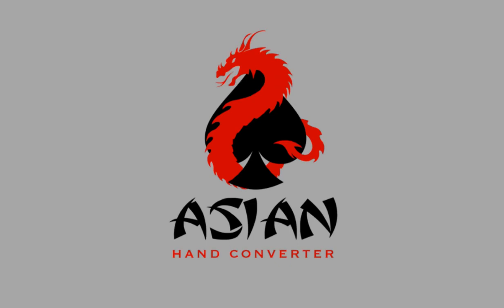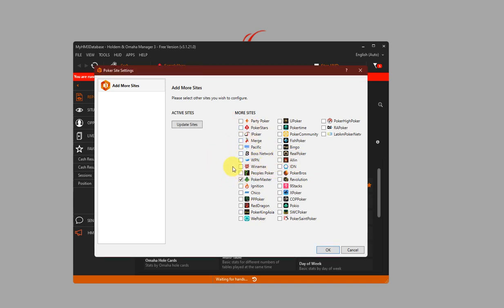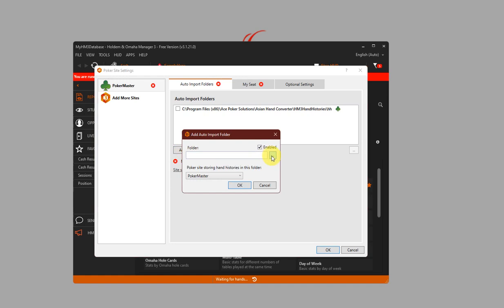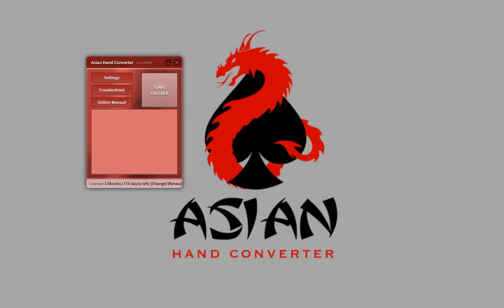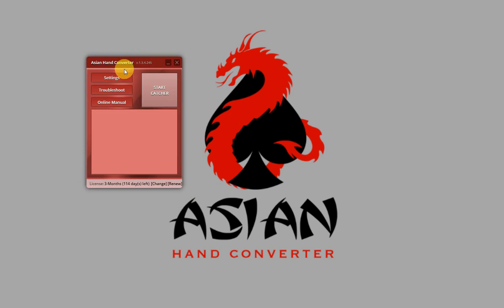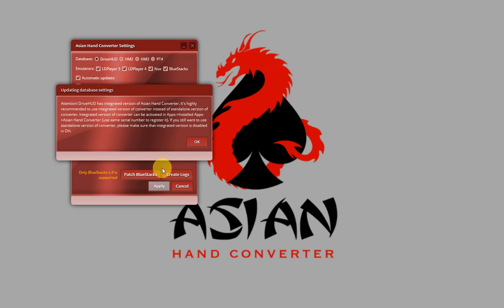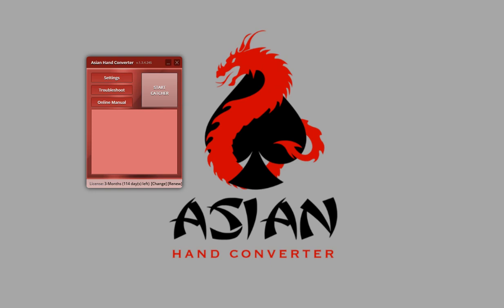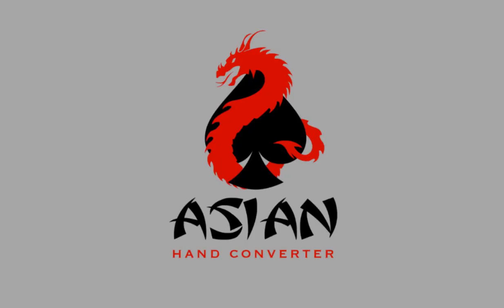Suprema poker HUD setup with the Asian Hand Converter and HM3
Step-by-step video on how to setup Suprema poker with Holdem Manager 3 and run a poker HUD on Suprema using the Asian hand converter.